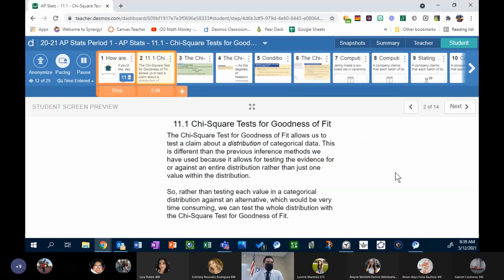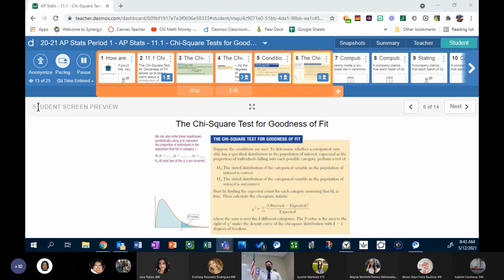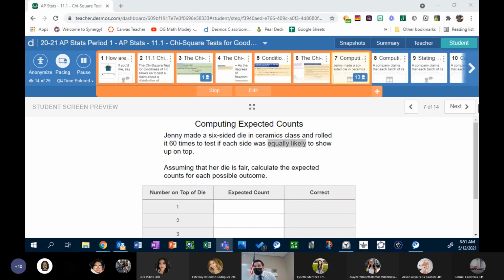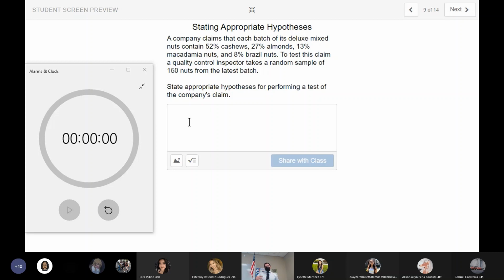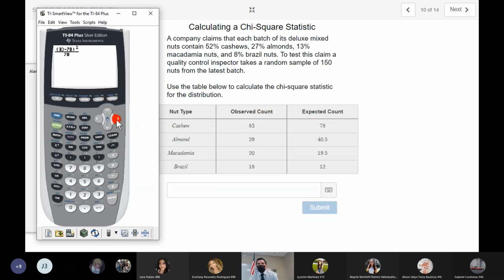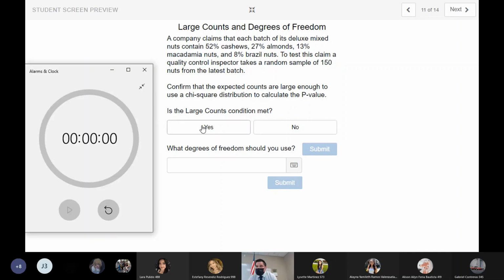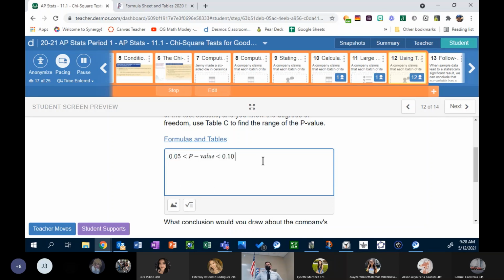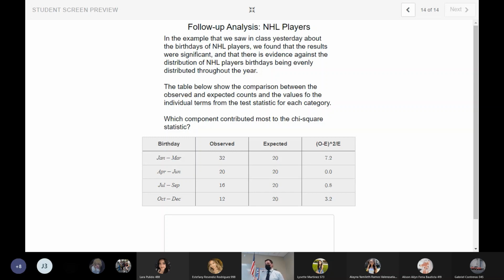OGHS AP Stats - Period 1 Live Meeting - 5/12/21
In today's class, we worked through a Desmos activity to practice how to do a Chi-Square test for Goodness of Fit.